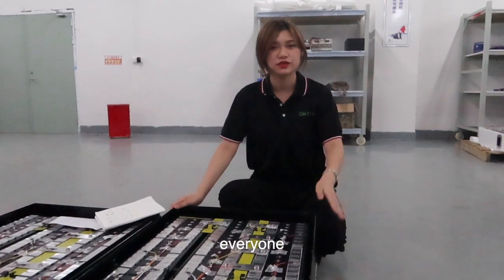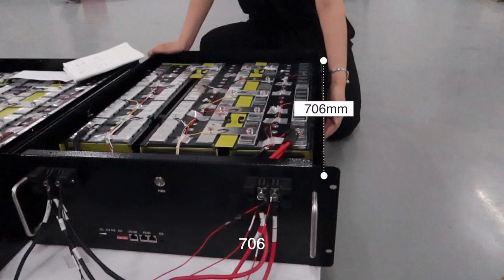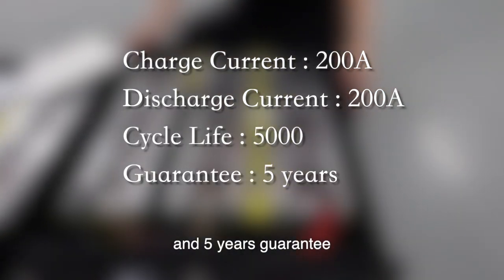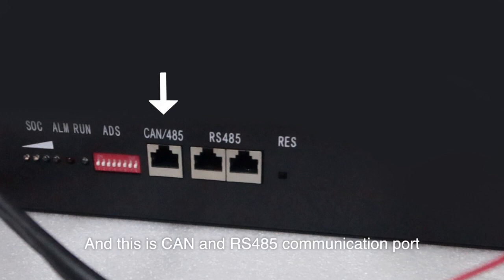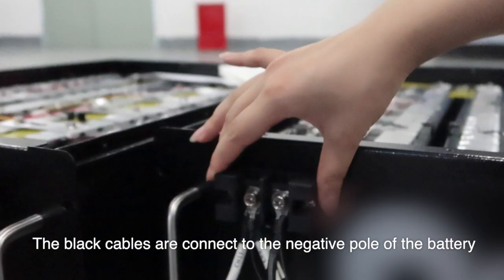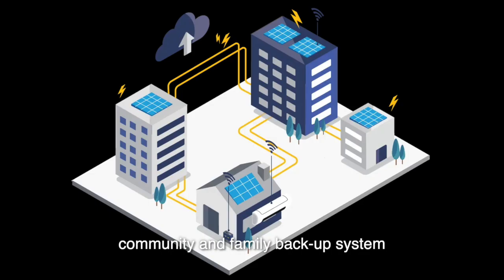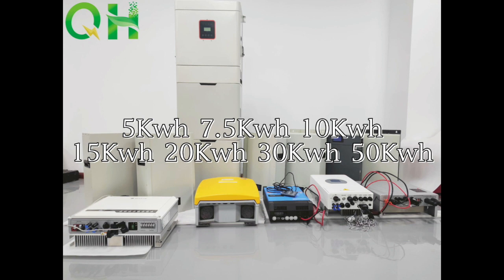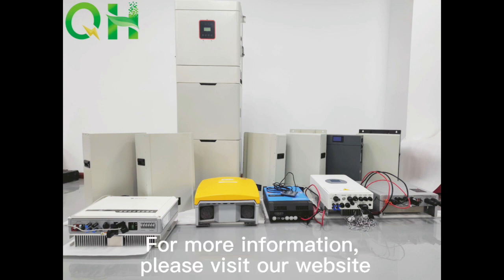Drawer Type 48V 200Ah Lithium Battery for Solar Power Storage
QH 51.2V 200Ah 10kWh Rack-mount Battery Cabinet
（Grade A lithiumbattery）

Advantages:
* Flexible Racking Options
* Stress-Free Battery Bank Expansion Capacity
* Environmentally Friendly & Lead-Free
* Reliable built-In BMS, voltage, current, temp, and health management

Applications: solarpower system/ Community and family back-up system/ Tel-com bases/ UPS/ Medical instrument/ RVs/ Electric Boats

We also produce 12V/24V lifepo4 batteries of different capacities, including 30Ah, 50Ah, 85Ah, 100Ah, 150Ah, 200Ah, and 300Ah. 48V 100/200Ah powerwall batteries, all-in-one, and high voltage systems are hot-selling items.

OEM/ODM services are available! Our batteries can match many Inverters of different brands, such as Growatt, Goodwe, Must, Victron, Deye, SMA, SRNE, etc.